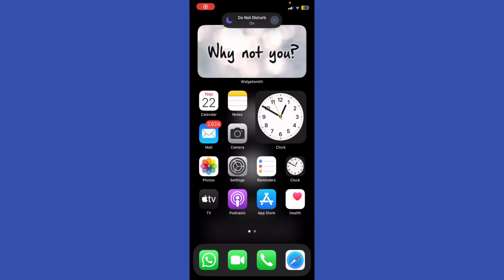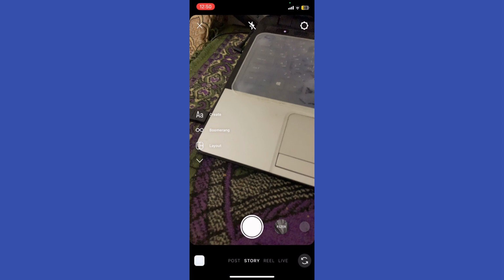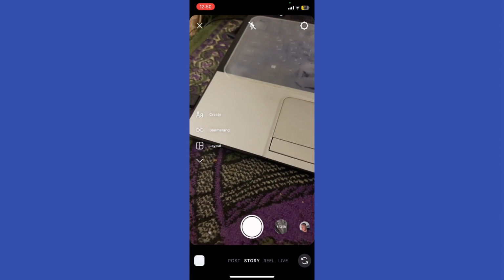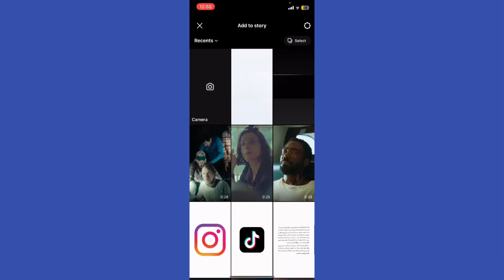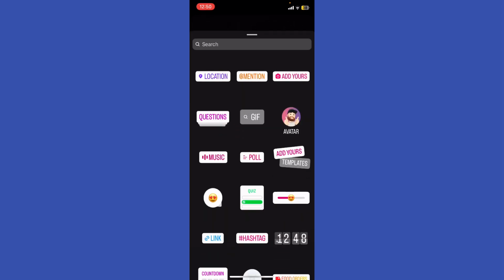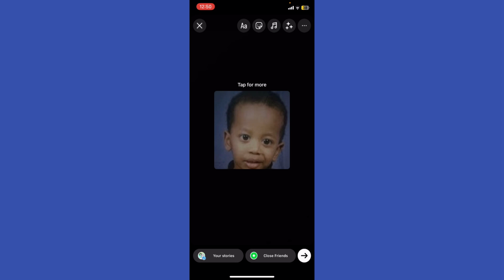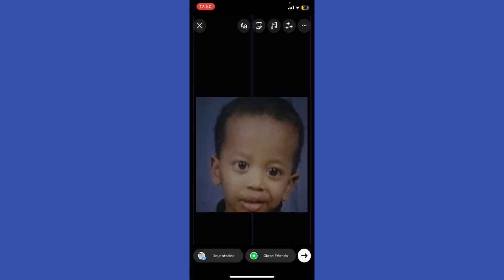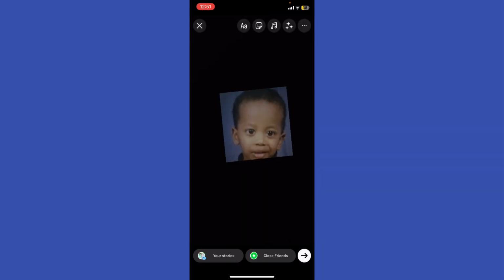How to put a black background on instagram story (2024)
How to put a black background on instagram story

In this video i´ll show you How to put a black background on instagram story. The method is very simple and clearly described in the video. follow all the steps & put a black background on instagram story